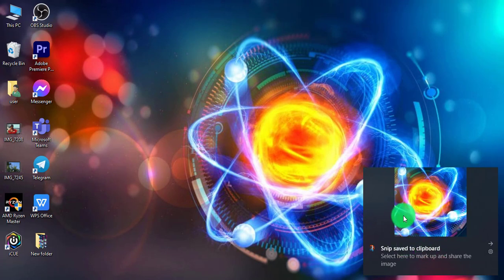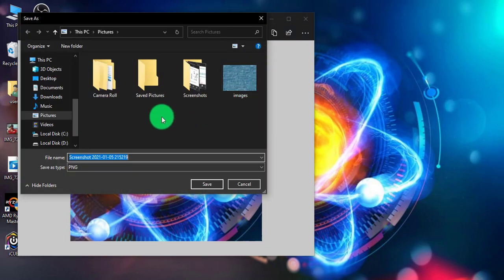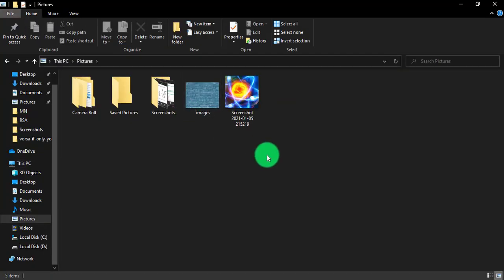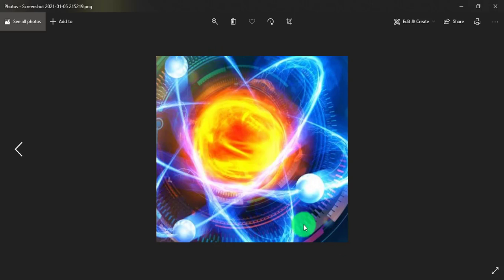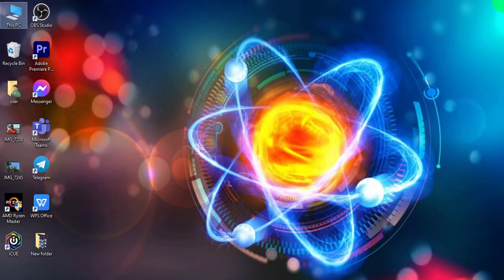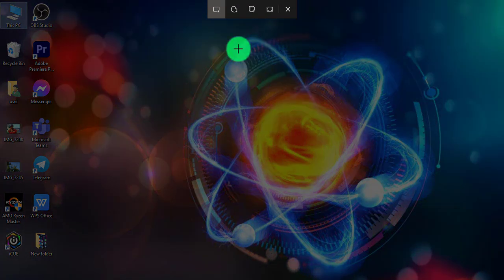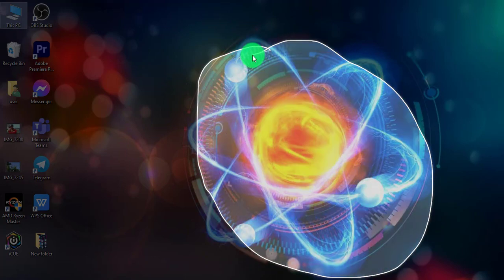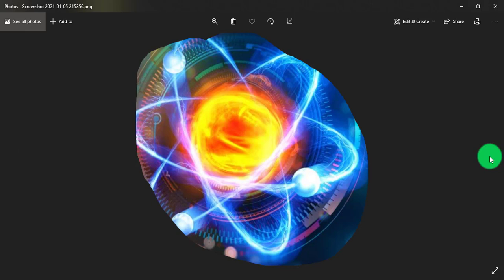How to Screenshot Particular Section on Windows 10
how to take a screenshot of a part of the screen? | how to screenshot part of screen on pc | how to screenshot part of screen on Windows 10

Did you know that you can take a screenshot of a particular section on windows 10? You might think about taking a whole screenshot and editing it later. But we're talking about screenshots of particular selected areas on win 10.
This video guides you through the process on how to screenshot a particular area only.

Here, you need to press 3 keys on your keyboard i.e. Windows Button, Shift, and S. Press these at once and follow the steps as shown in the video.

Song Vorsa - If Only You Knew